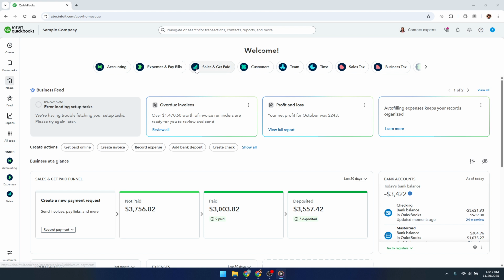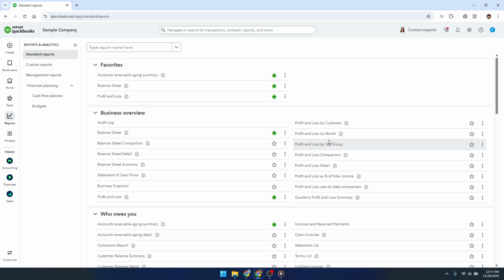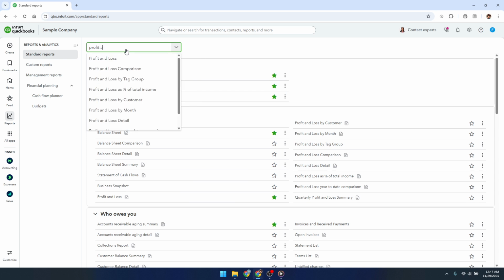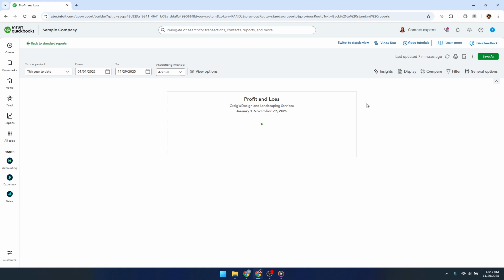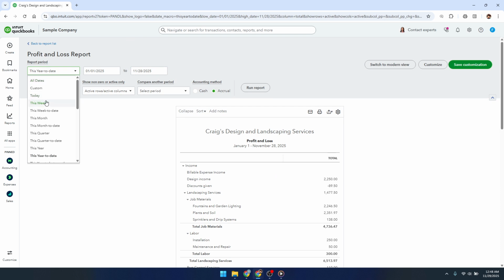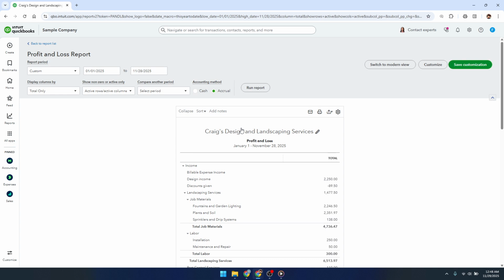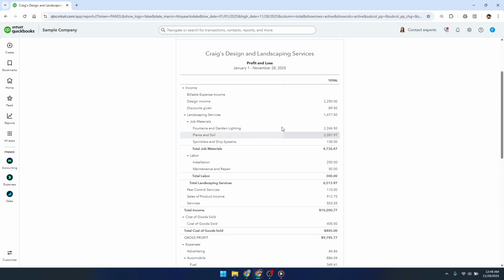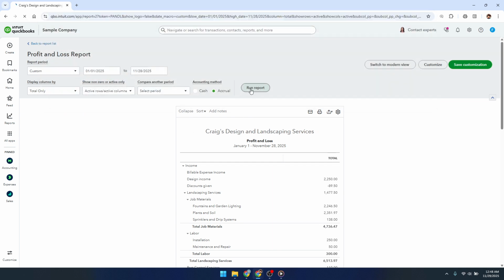How To Run A Profit And Loss Report (P&L) In QuickBooks Online [2026 Guide]